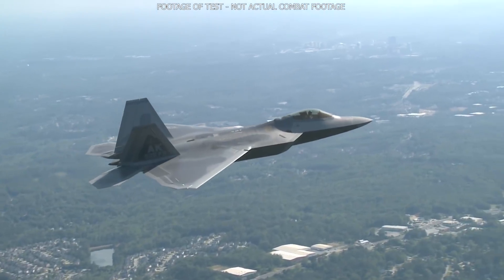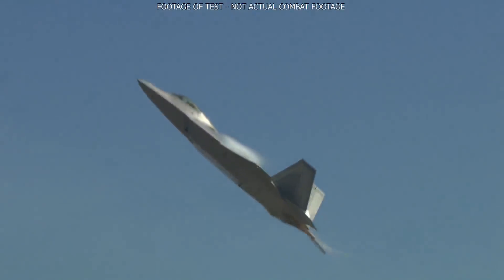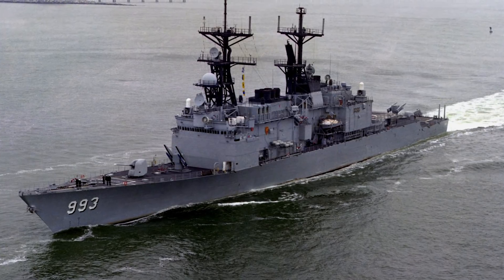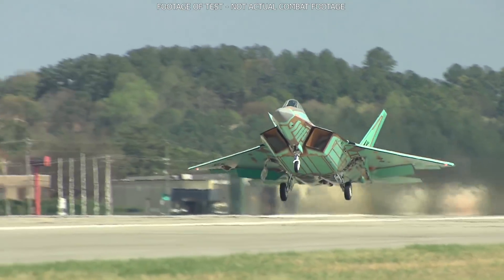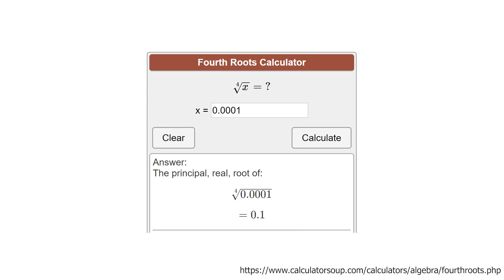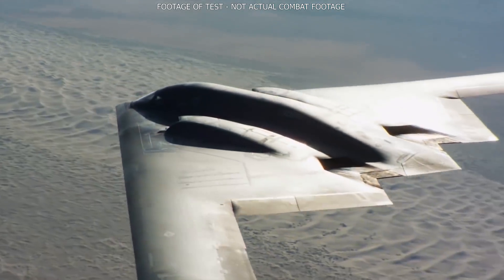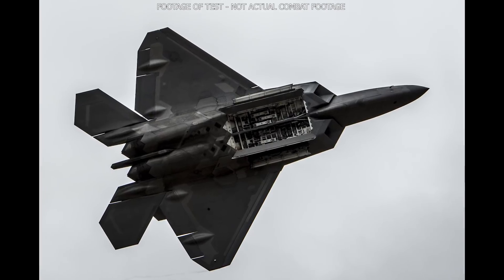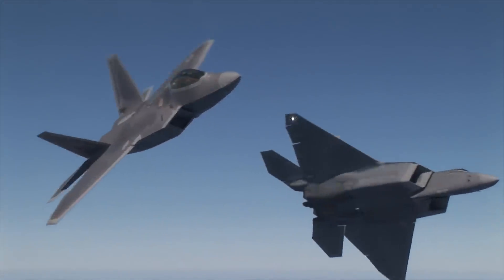Is Stealth Useless?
Stealth aircraft and the future of detection.

Credits:

Footage:
Ministry of Defence of the Russian Federation

NASA